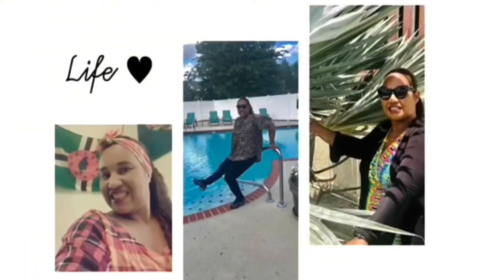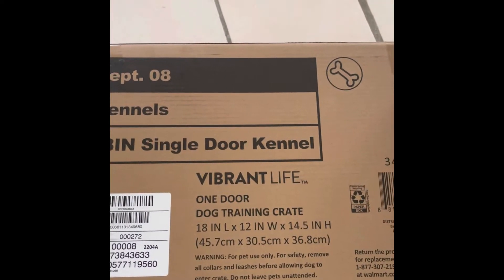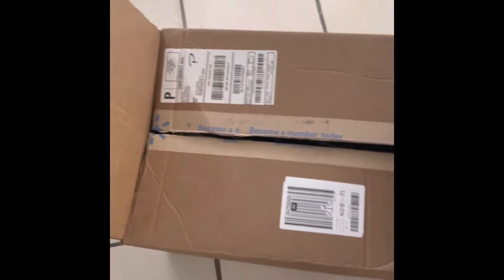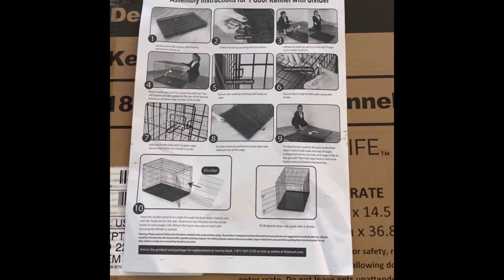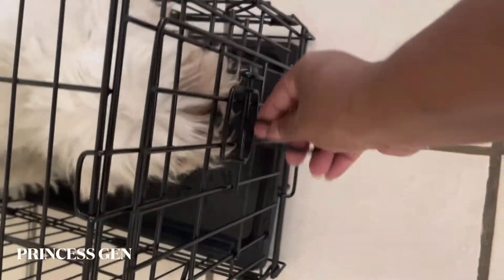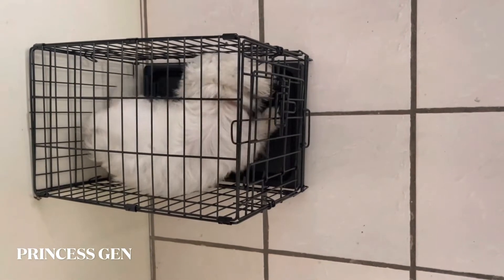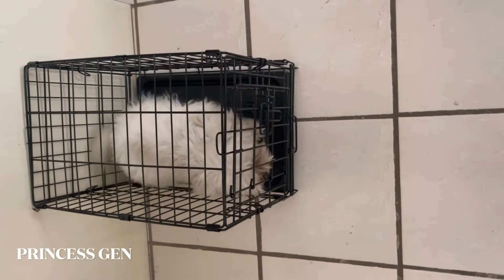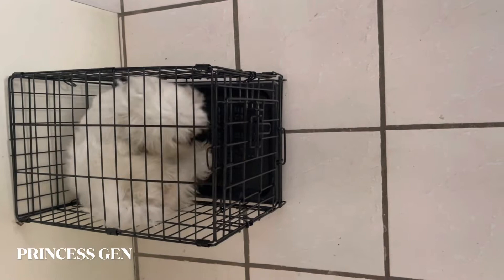I Put Him In Dog Training Cage | From Walmart | Watch Dog’s Reaction | walmart dogtraining.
Dog Cage setup.

Single Door Kennel